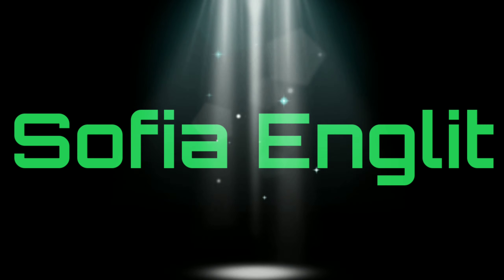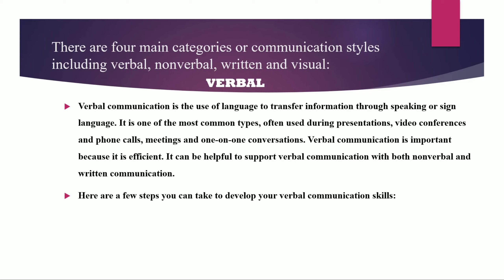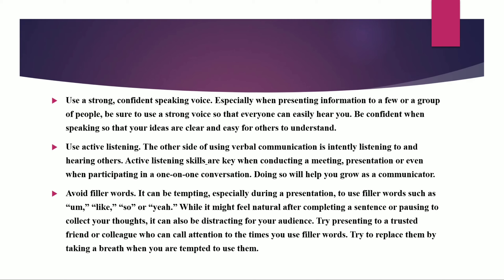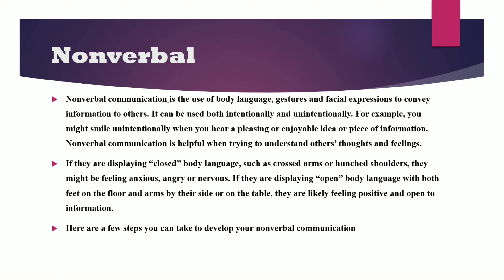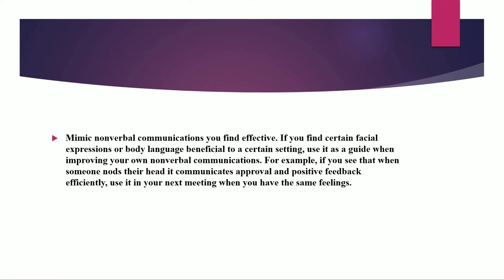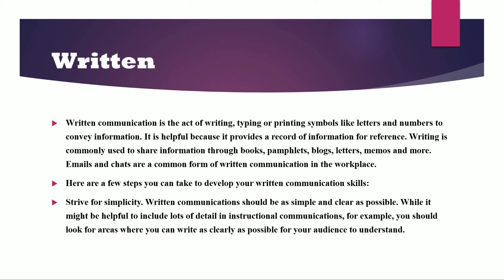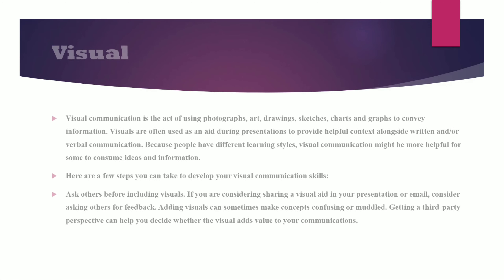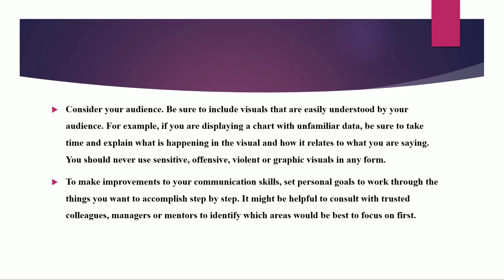Types of communications